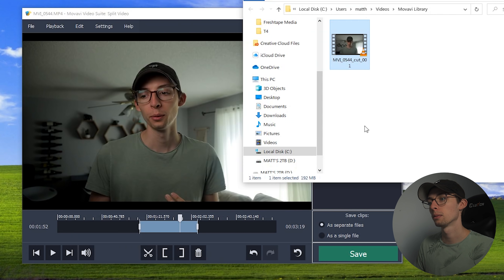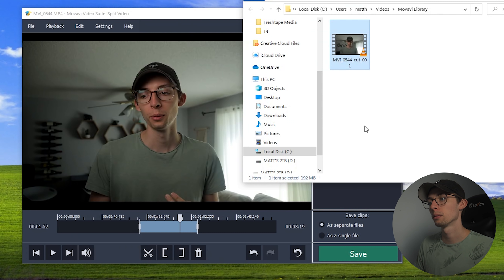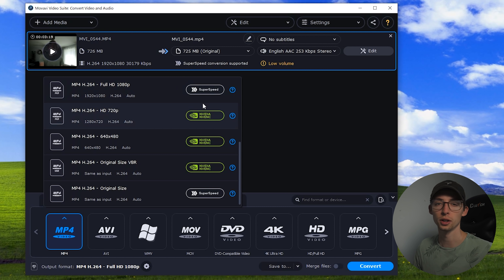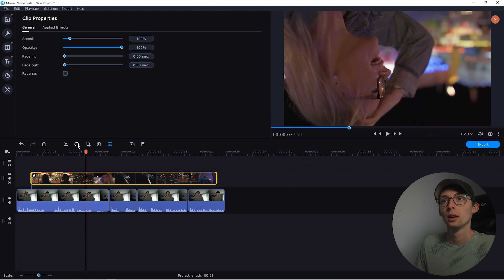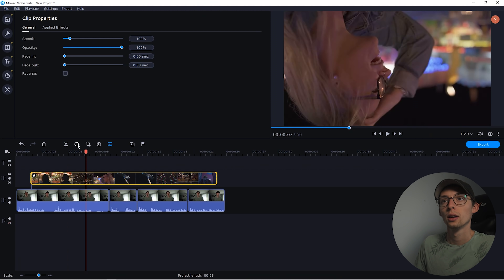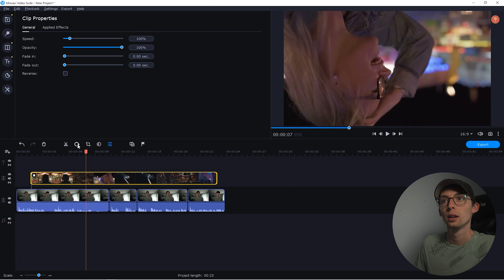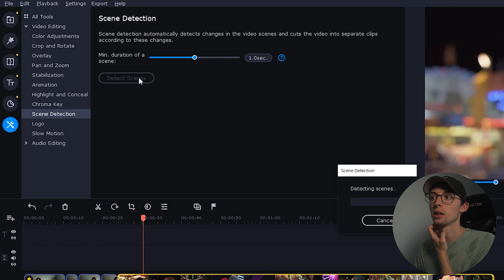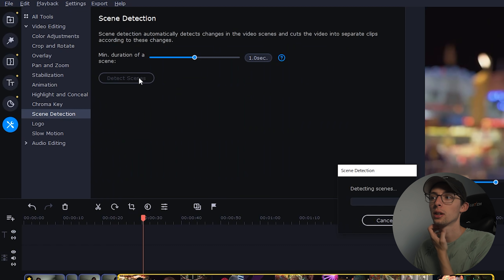The Best Editing Software For Beginners - Movavi Video Suite 2020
0:00 - Intro
0:33 - Video Suite Overview
1:22 - Video Splitter
1:56 - Screen Recorder
3:09 - Video Converter
4:22 - Video Editor
10:30 - Conclusion